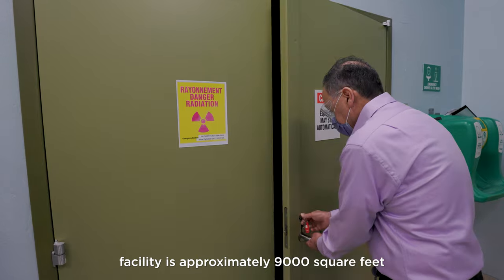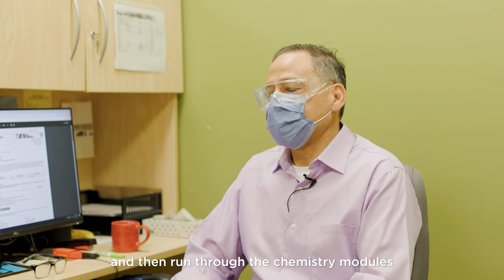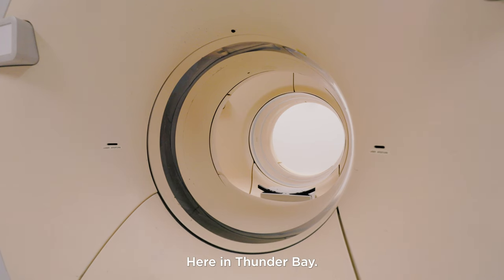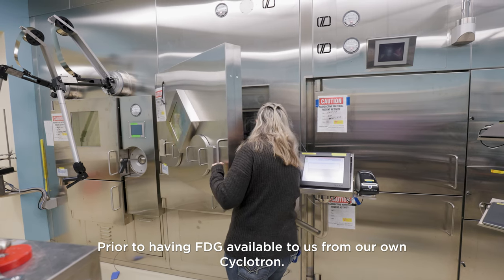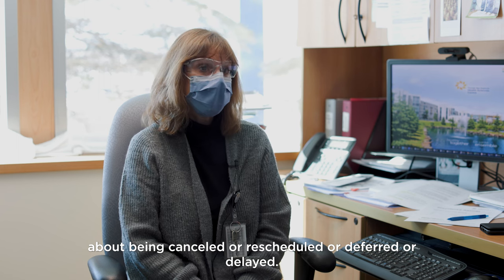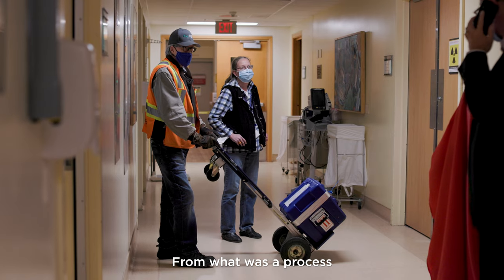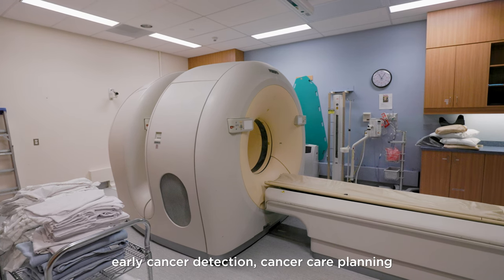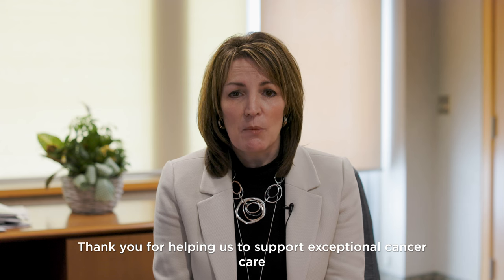Cyclotron Providing Isotopes in Thunder Bay!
Since last year, the cyclotron at Thunder Bay Regional Health Sciences Centre (TBRHSC) has been providing a reliable supply of isotopes used for patient care. This was made possible thanks to generous donors to our Exceptional Cancer Care Campaign!

A cyclotron is a machine used to make short-lived radioactive isotopes that can be used for medical imaging to scan clinical oncology patients, as well as for research. These isotopes attach to an injectable sugar substance (radiotracers) and are used to detect the presence and location of cancer cells in the body. A PET (positron emission tomography) scan is used to help diagnose cancer in a way that is effective and safe for the patient.

TBRHSC has been using isotopes for diagnostic imaging since 2008 but prior to producing our own these isotopes were sourced from a vendor in Hamilton, Ontario. Using an out of region vendor often resulted in flight delays or cancellations due to weather or transportation factors, thereby creating a delay in patient care due to scans being canceled.